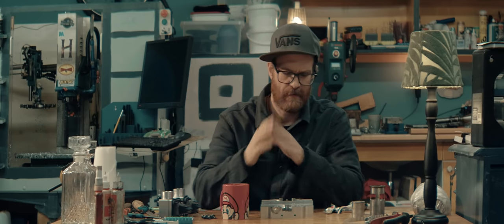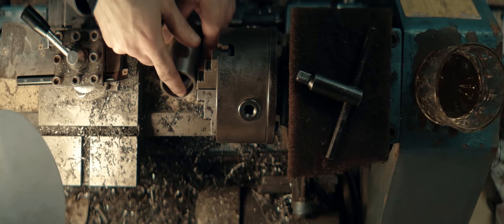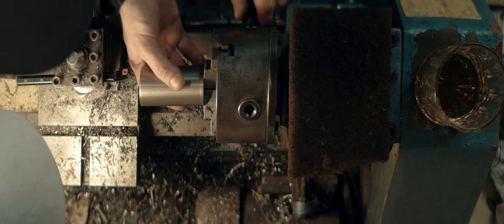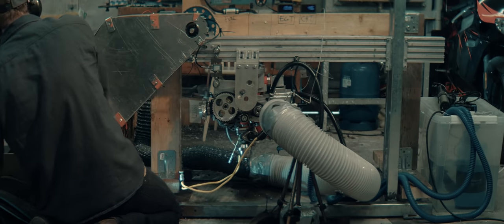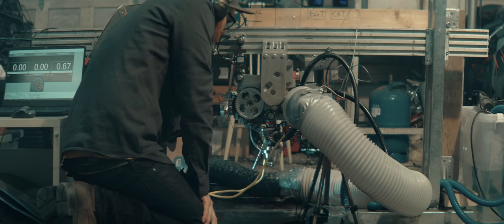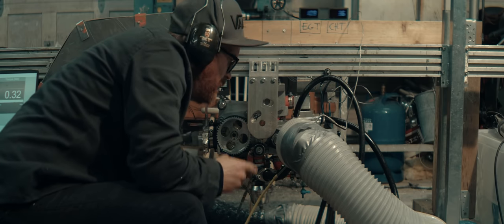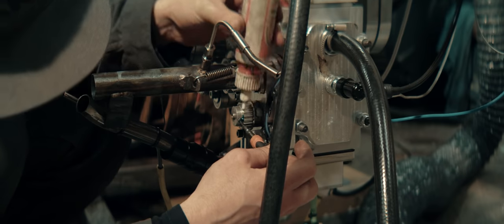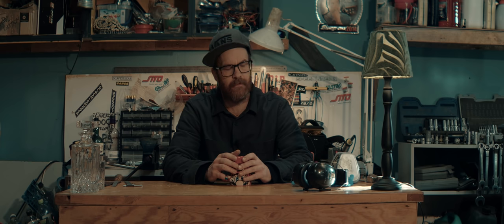Poisoned by Supercharged Nitro 50cc Two Stroke?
The supercharged brute force 50cc nitro engine is running again, but am I being poisoned?